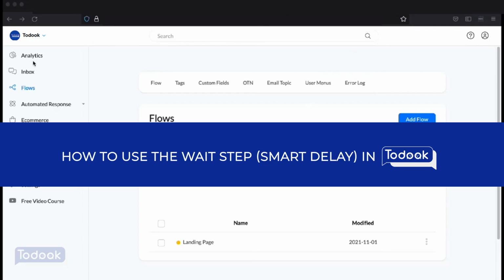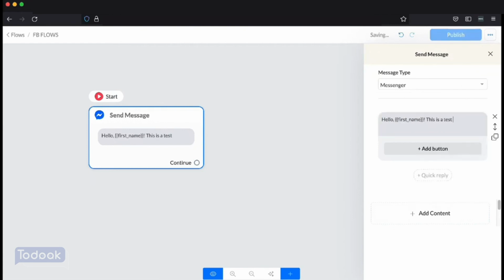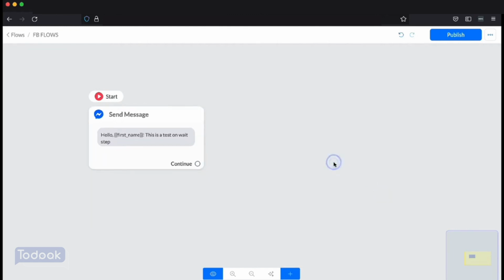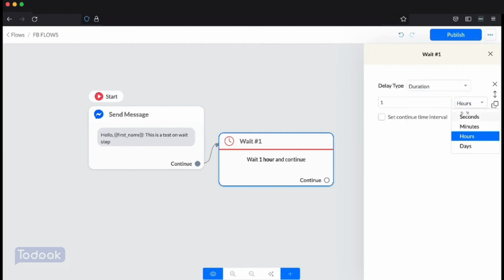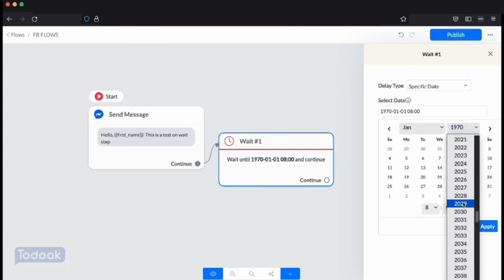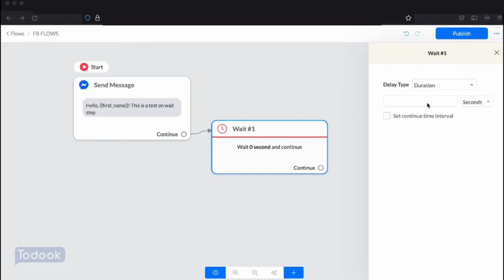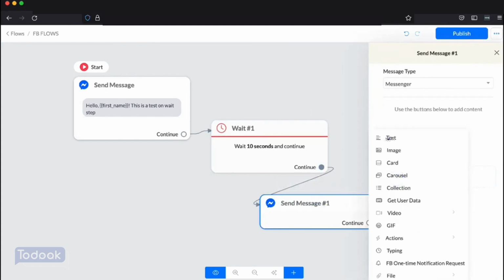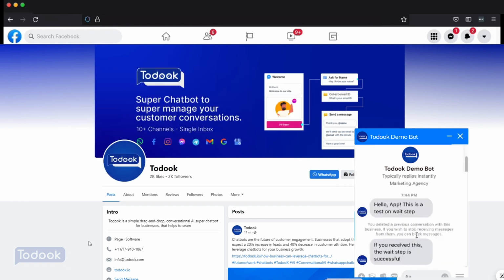How to use the Wait step Smart Delay Todook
0:00 :In this video, we are going to show you how to set up and use the wait step before we start.

0:05: Please keep in mind that the wait step uses the contacts time zone plus, it is important to note that it does not reopen the 24 hour window for Facebook messenger.

0:17 : This means that the Facebook message block or flow will not fire if the wait step is more than 24 hours, except if you will follow the we step with an sms or email block.

0:29 : Now to create a weight step, click on the plus sign on the middle bottom part or just double click any empty space on your flow builder, then select the weight step among the list, adjust weight settings to your needs.

0:52 : You may choose among duration, specific date or date and time custom field.

0:58 : First, if you will choose duration, you may select among seconds, minutes, hours or days, you may also add a time interval.

1:07 : This will allow you to just send follow up messages to a user during hours you prefer.

1:17 : Second, if you will choose the specific date option, it will allow you to select a date and time you prefer your follow up message to send third.

1:31 : If you will choose the date and time, custom field, it will allow you to select among the custom fields you created with the type date and time.

1:40 : If you want to learn how to do that, please watch the video up here.

1:47 : Now, going back to our example, let us set it to 10 seconds.

2:03 : Now let's test it.

2:08 : Let's wait for 10 seconds there you have it.

2:21 : That is how you set up and use the wait step.

2:24 : See you in the next video